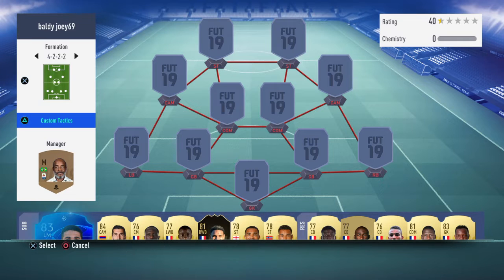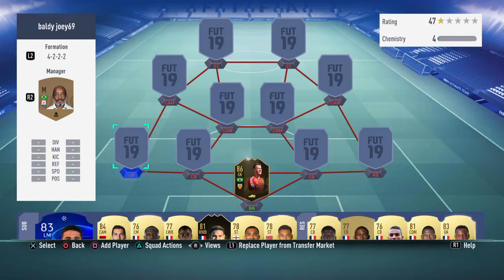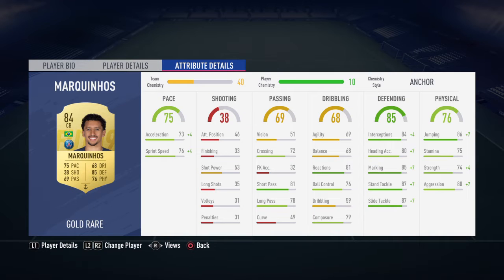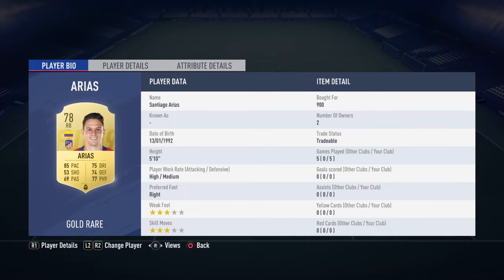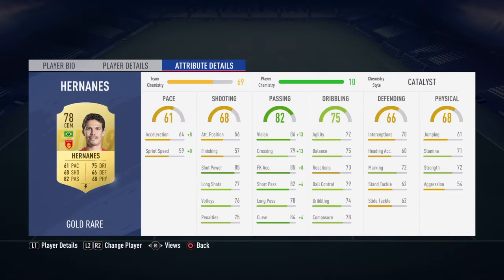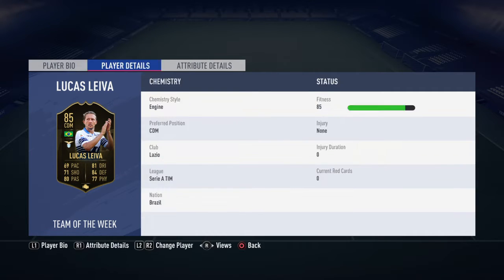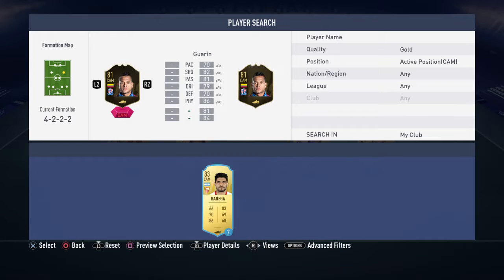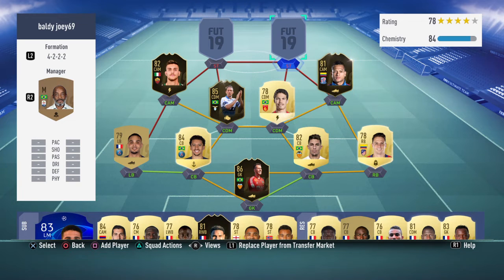FIFA 19 - 100k Squad Builder!!!